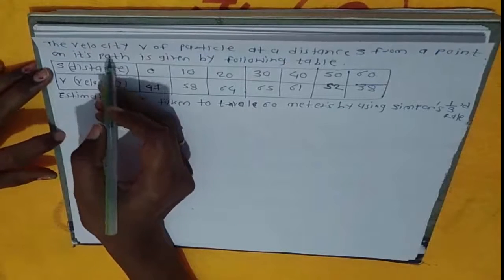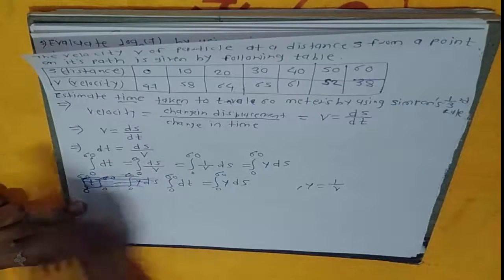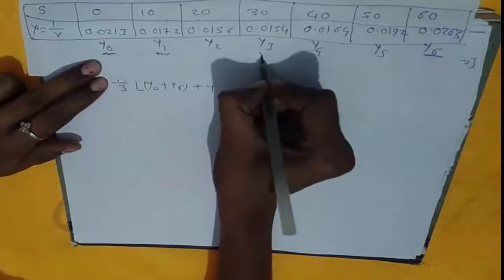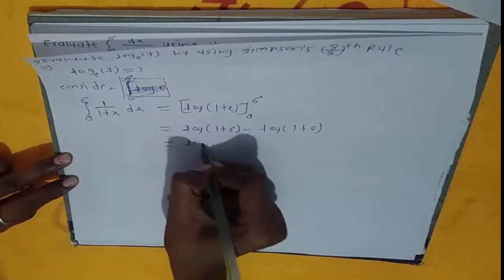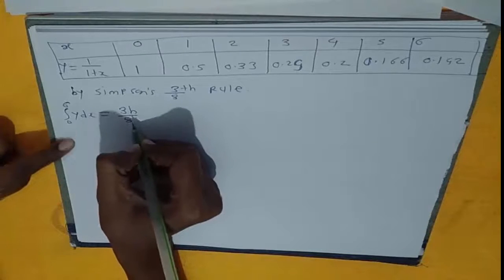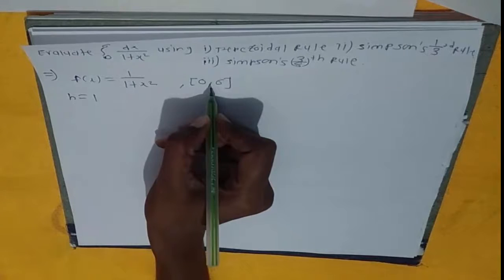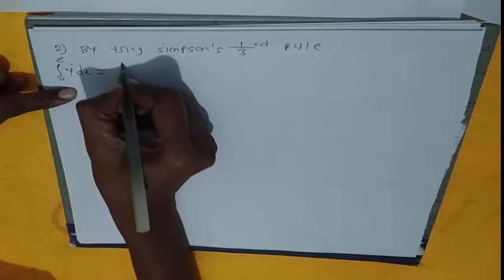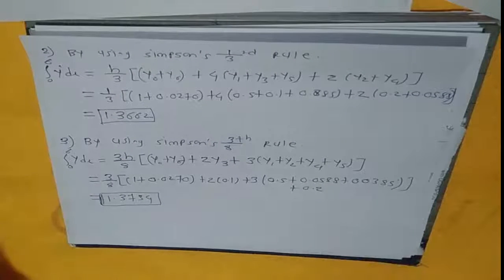S.Y.Bsc(Comp.Sci)|Sem-I|MTC 232 :Numerical Techniques.| Miss Monali Derle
Chapter: Numerical Integration
Topic: Problem solving using  Simpsons 1 by 3 rd rule &  Simpsons 3 by 8 th rule
Simpsons 1 by 3 rd rule &  Simpsons 3 by 8 th rule
This video explains  Problem solving using  Simpsons 1 by 3 rd rule &  Simpsons 3 by 8 th rule